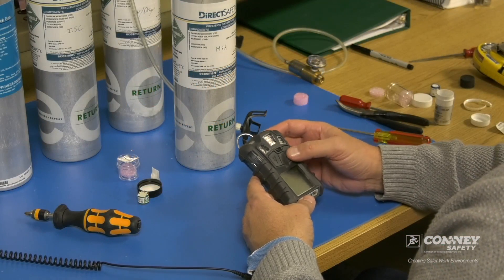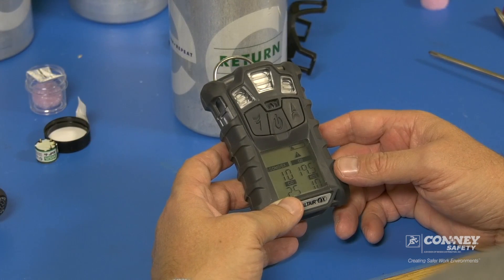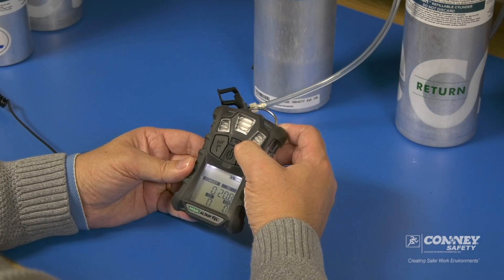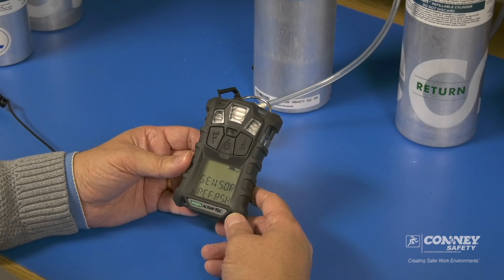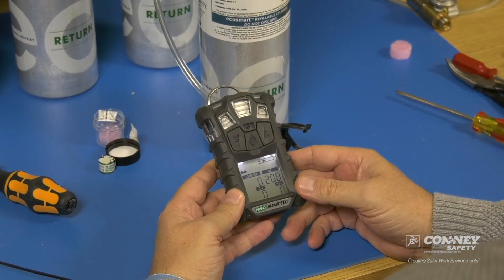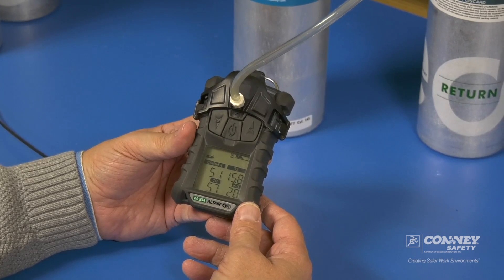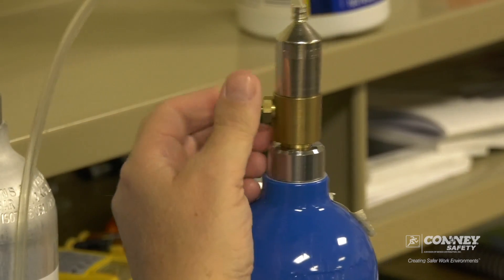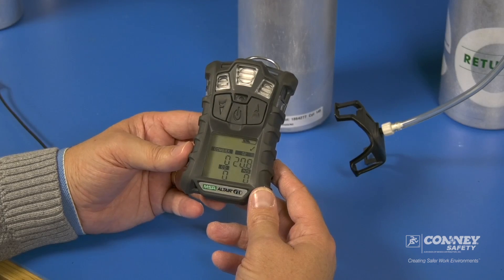How to Calibrate an MSA Altair 4X Monitor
Multi-gas monitors have sensors that need to be bump tested or calibrated every so often. While you can always send the monitor to a repair center for maintenance, you can also learn to do this yourself. By watching this video, you’ll gain the knowledge and confidence you need to calibrate an MSA Altair 4X gas monitor.